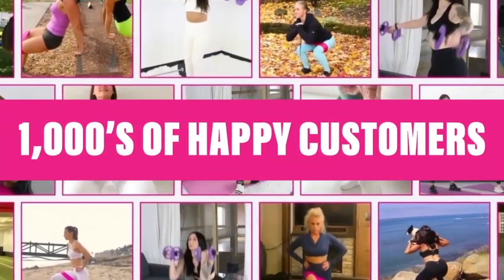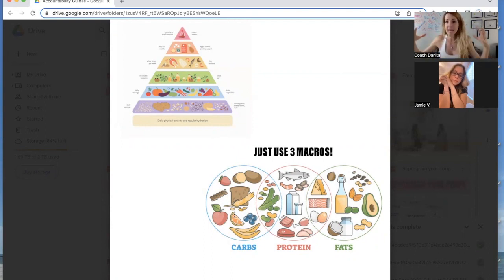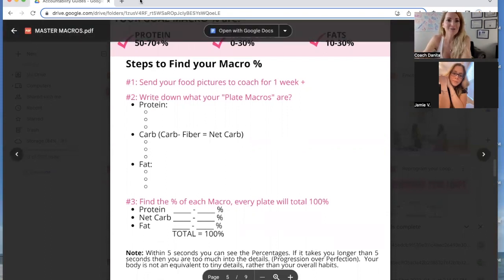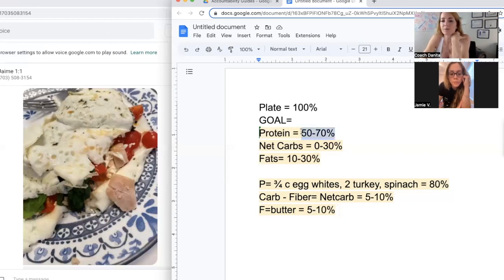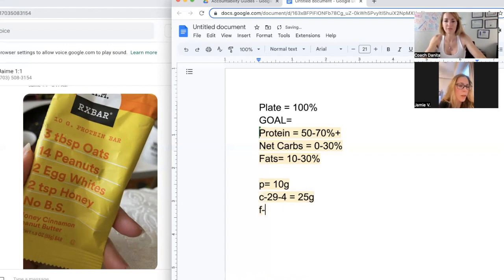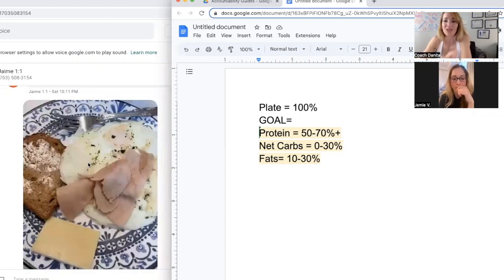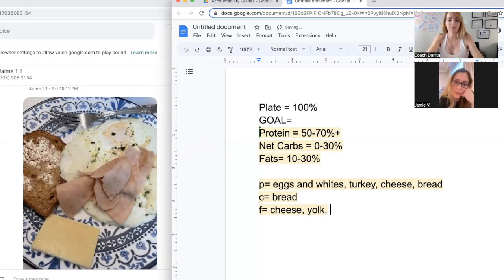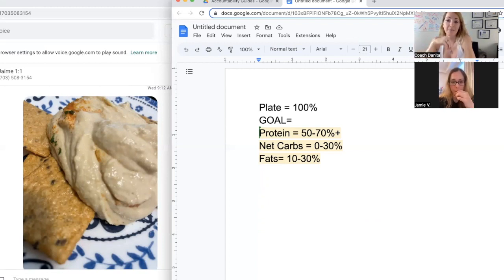Macros Made Simple | Podcast Ep. 110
“It’s made me feel like I’m not gonna quit the whole thing or like I’m gonna reach my goals. I think I had to realize that I ate the wrong thing, recuperate, and find myself back in the flow.” - Jamie

💕 Guest: Jamie Velazquez: over 10 years Belly Dancer experience, Working on MBA and Mom of 2. Passions are fitness and helping other women embrace their sensuality through bellydance!  Follow Jamie here:  @theway_of_bellydance

💕 Host: Danita Young | AAS CPT NQBC SBO is a Leading Women’s Health and Fitness Expert and Founder of the World Renowned Women’s Health Brand: Booty Bands & Barbells®. Specializing in Women's Mindset & Health for 25 years, I love helping women take back their life!